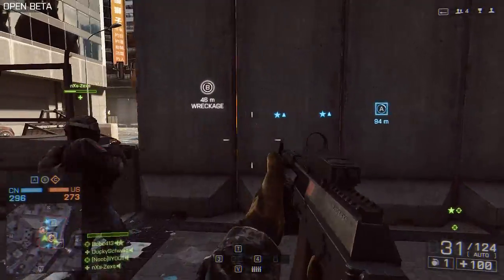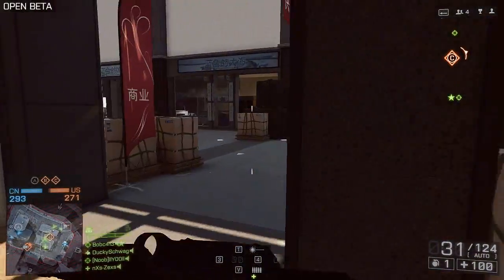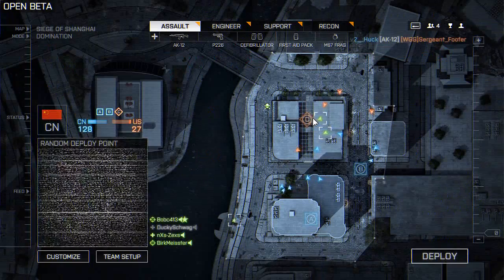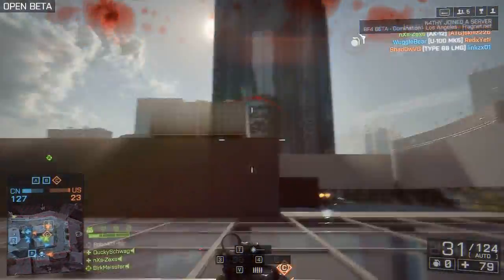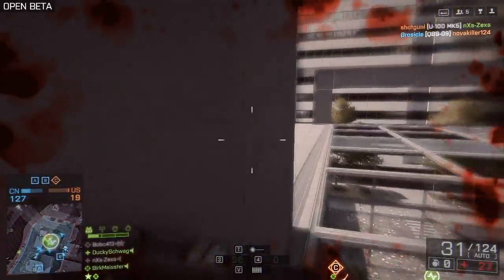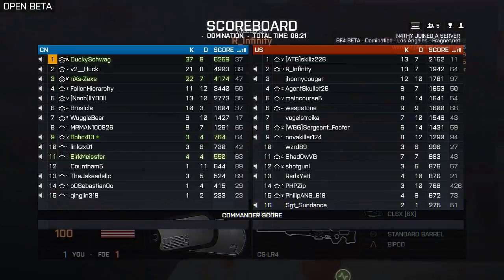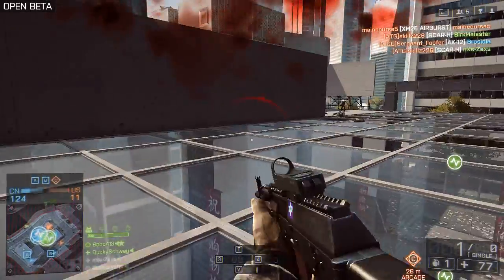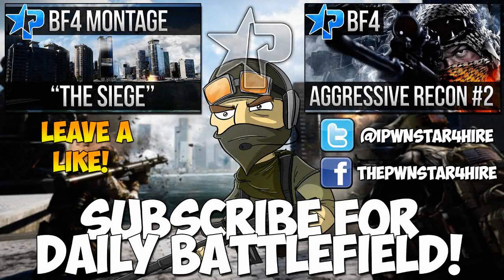BF4 BETA : What Would You Change? (Battlefield 4 Multiplayer Gameplay)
● Like me on Facebook! ●